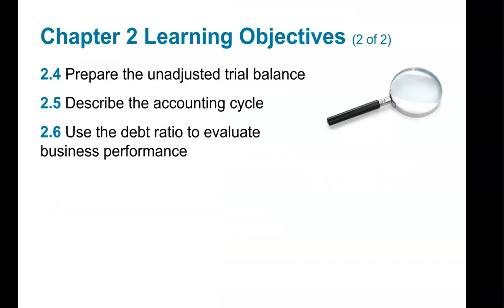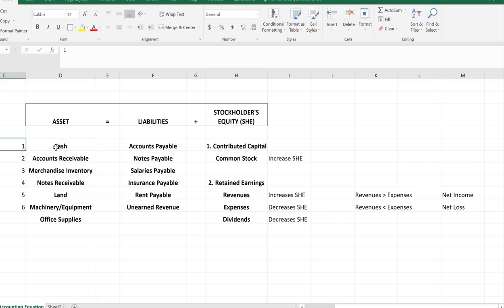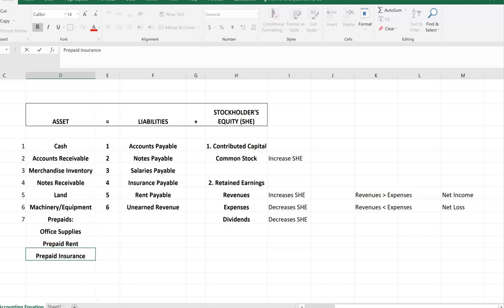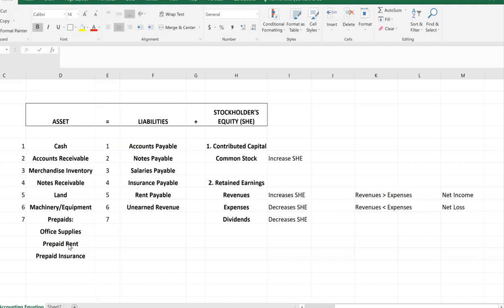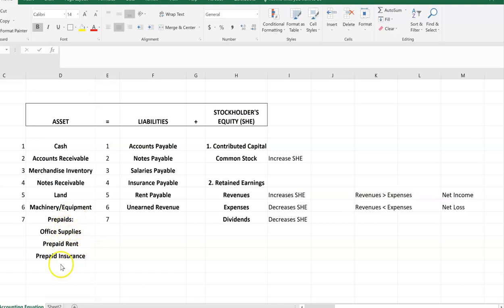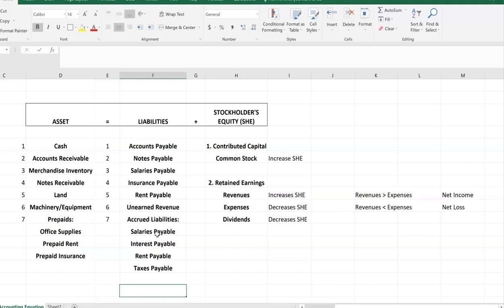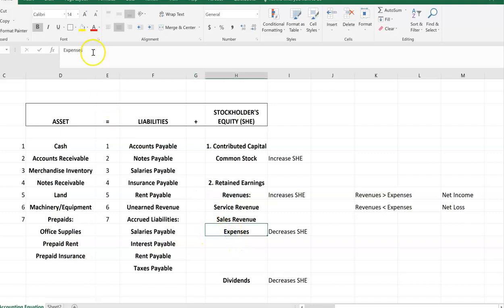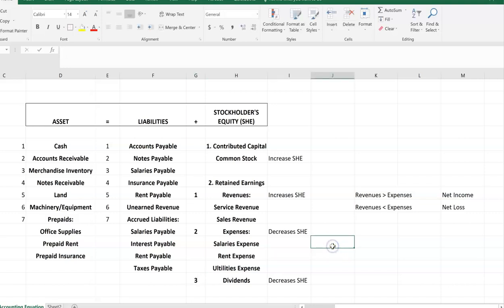Financial Ch. 2.1